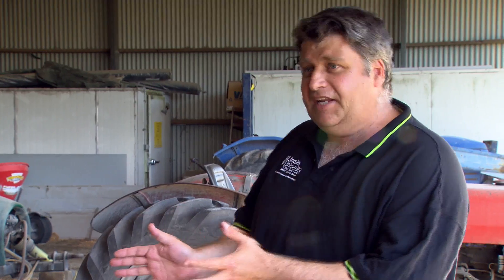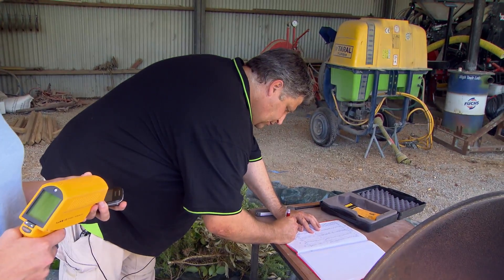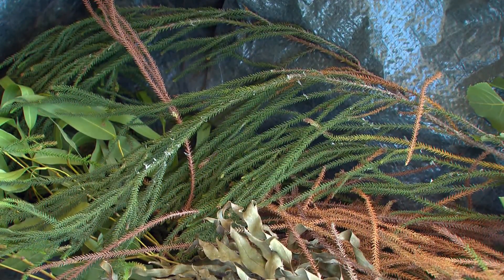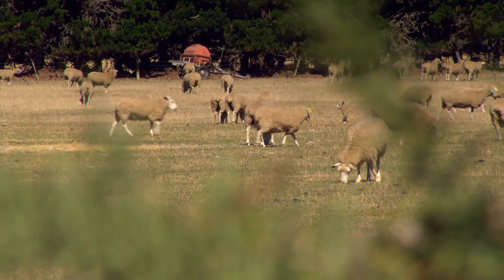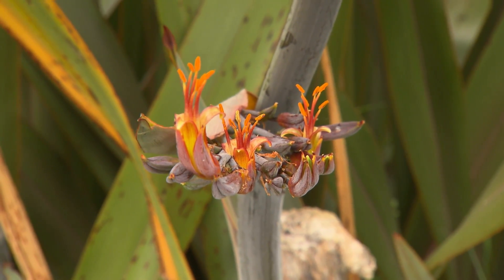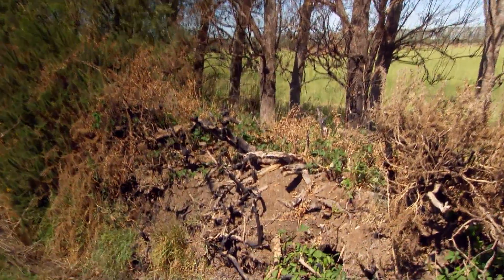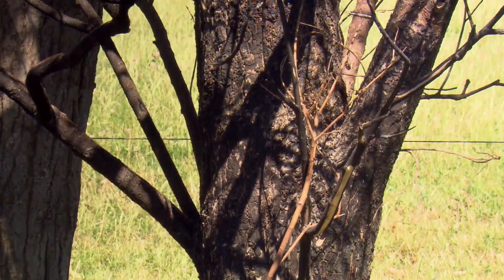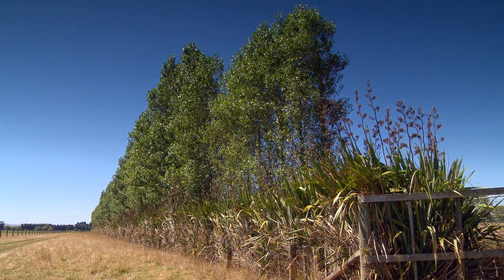Plants for Firebreaks and Shelterbelts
A study identifying the best plant options for fire resistant shelterbelts